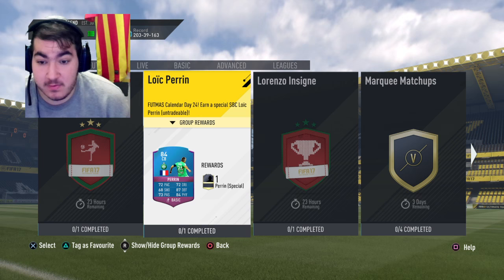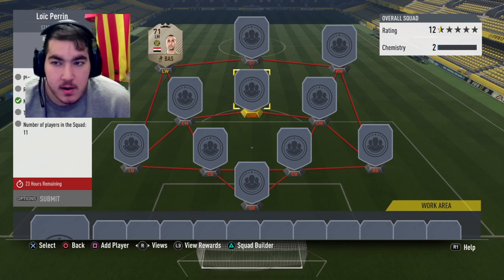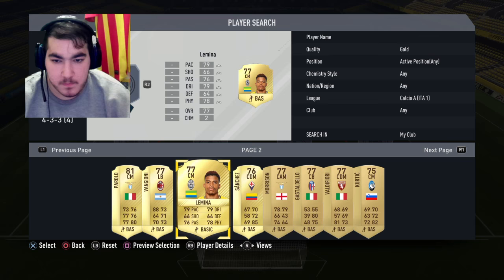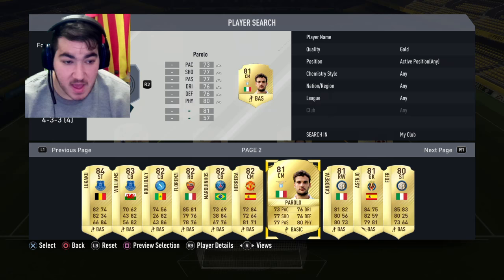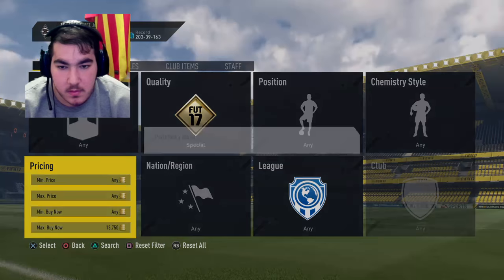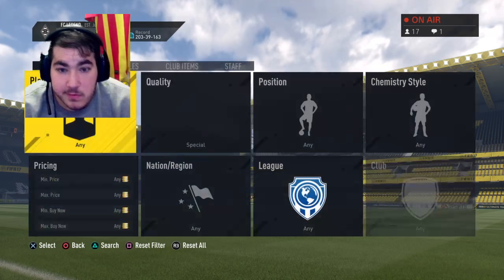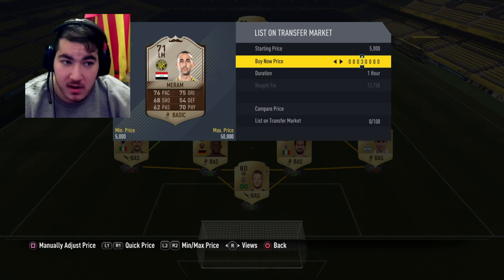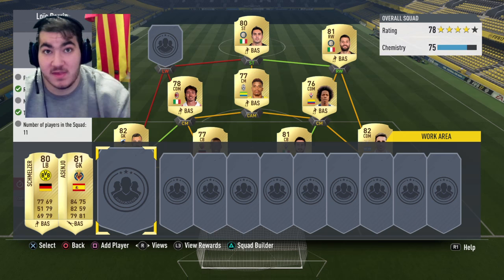Fifa17 FUT MAS SBC Perrin!!!